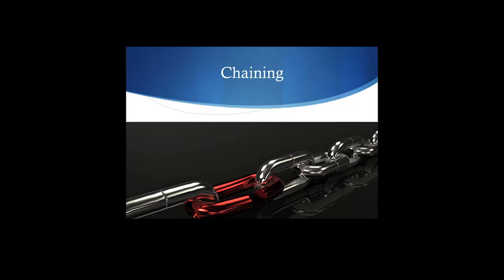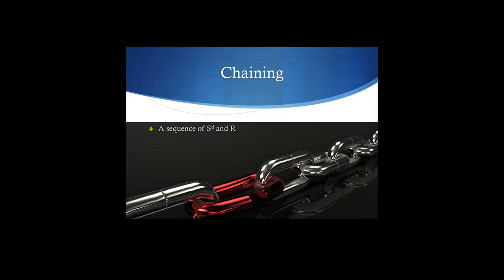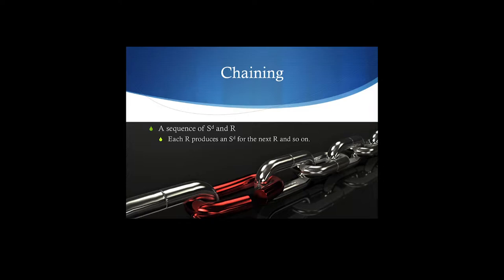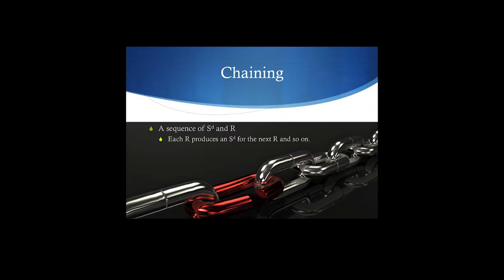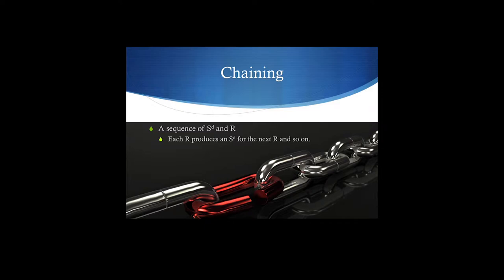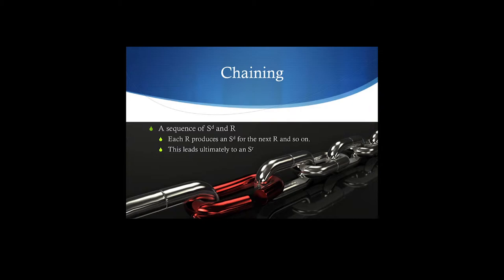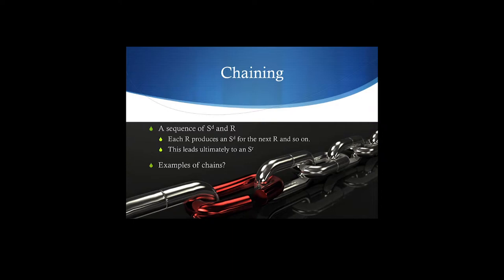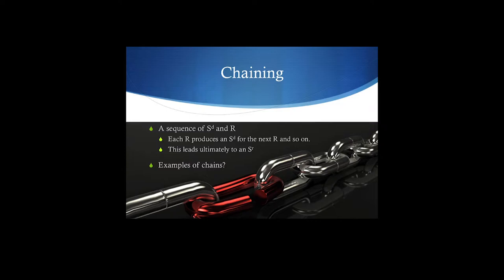Cow Pies 23: intro to chaining - Dancing Cows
Topic: An introduction to chaining and behavioral chains.